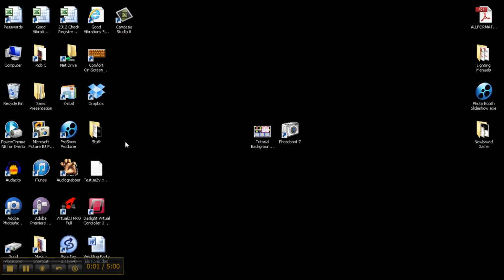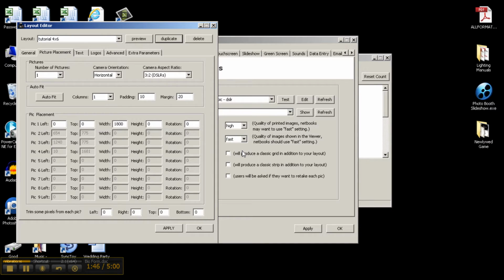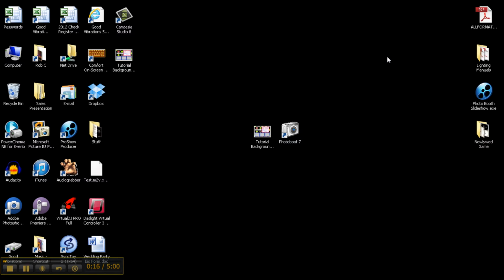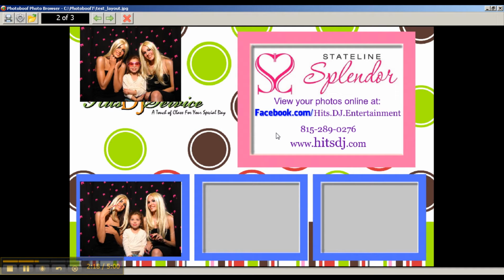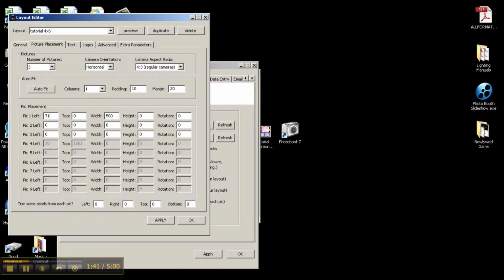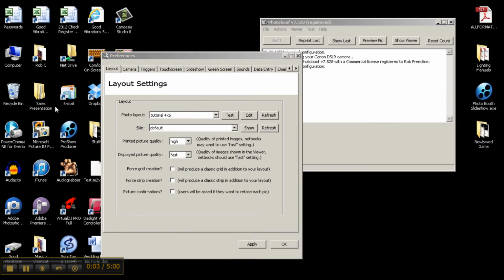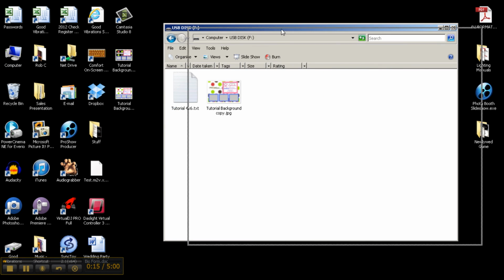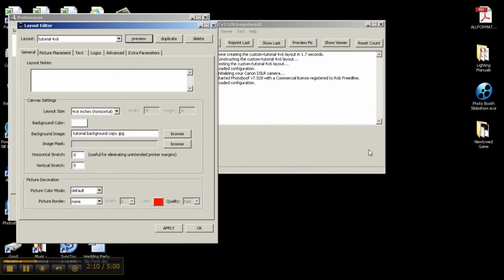Photoboof 7 Background Tutorial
How to use a custom photo strip background image in Photoboof 7